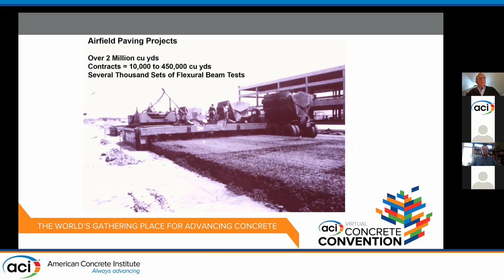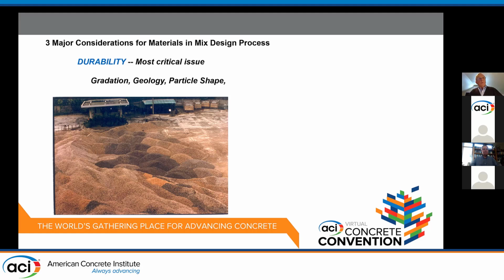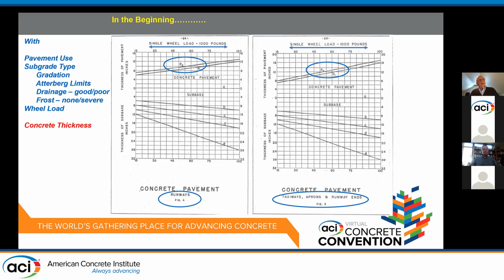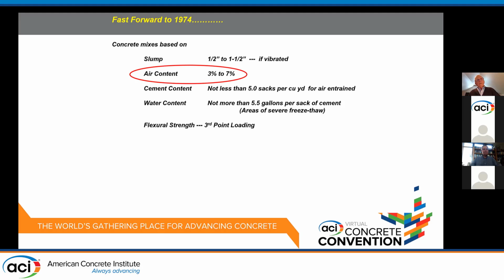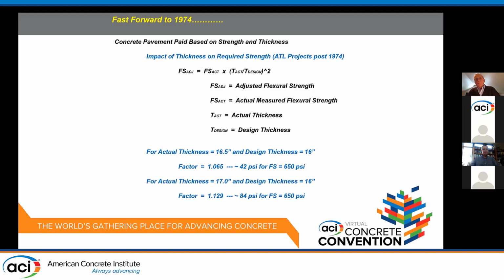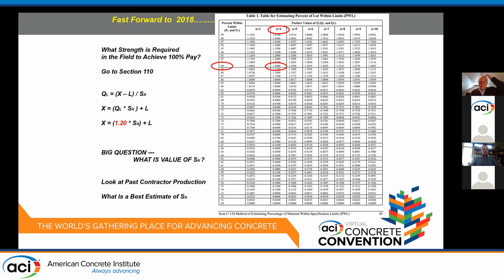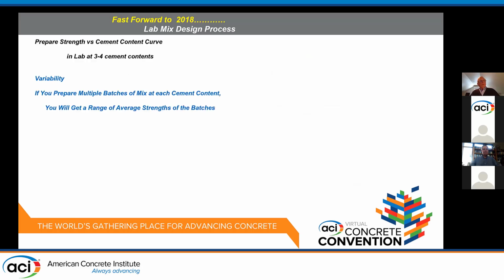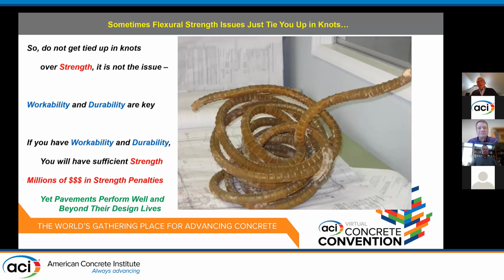Concrete Strength Variability and Mix Design for Large Concrete Paving Projects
Presented By: Charlie Greer
Description: Concrete for large pavement construction projects is normally paid for based on flexural strength of concrete test beams prepared during the field production of the concrete and the in-place thickness of the concrete pavement relative to the design thickness. The variability of flexural strength test results and the sensitivity of payment to these results makes the laboratory mix design very important for all parties involved with the project. The procedures utilized for the laboratory mix designs for a large concrete paving project that required approximately 450,000 cubic yards of concrete are presented and analyzed. Nine combinations of materials were evaluated at various cement factors. Regression analyses were used to establish 95% lower confidence limits for the flexural strength versus cement factor in the laboratory. The confidence limit curves were used to establish requirements for the field production. The results of the field production and testing are also presented and compared to the results of the laboratory mix design process.